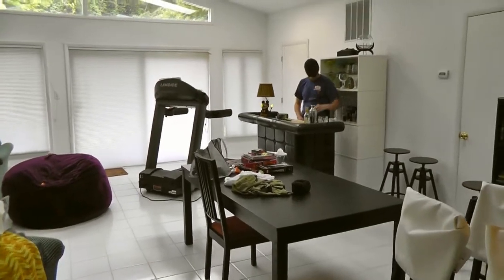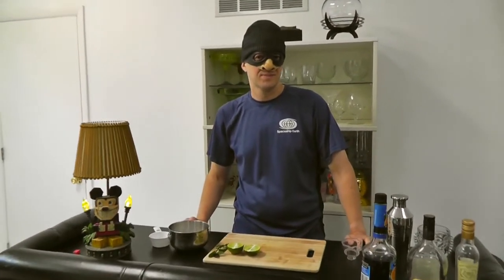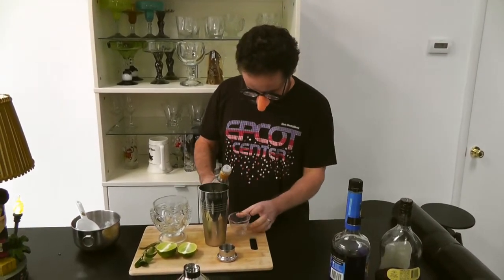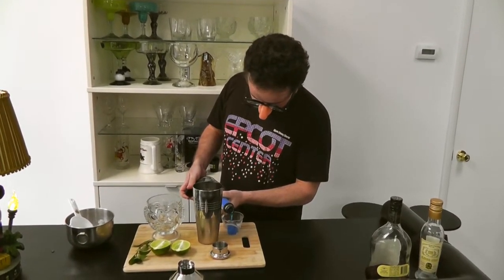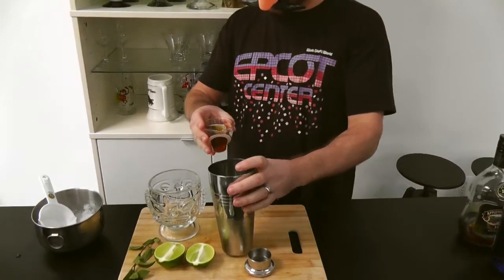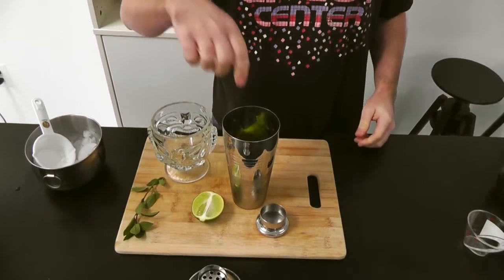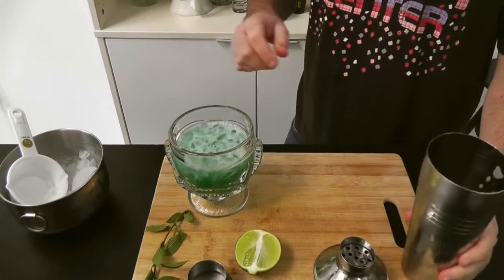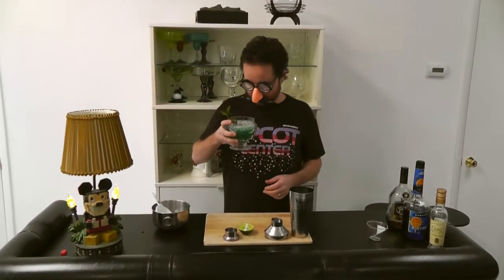How to Make a Perfect Mai Tai (with Newmeyer!)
I go over to the house of the infamous banned-for-life gate-jumper Newmeyer, and show you how to make a perfect Mai Tai. A real Mai Tai isn't loaded down with fruit juice like in a Lapu Lapu - it's actually a very stiff drink created by Vic Bergeron of Trader Vic's fame. And it's awesome.

P.S. Newmeyer is a total d*ck.

for more of my adventures, and be sure for information about all of my current and upcoming books!